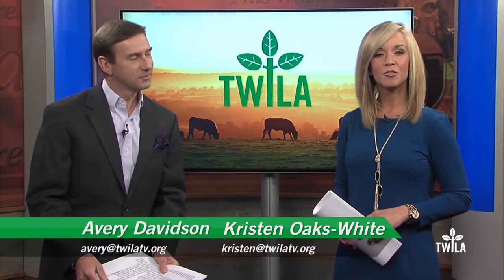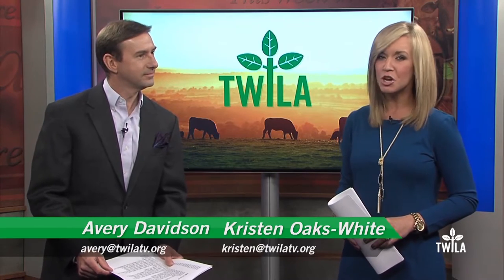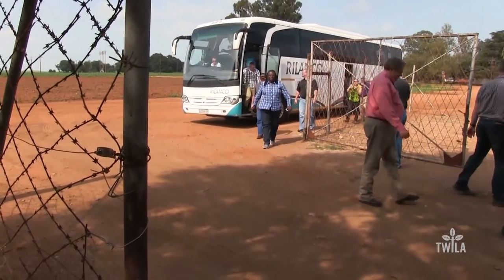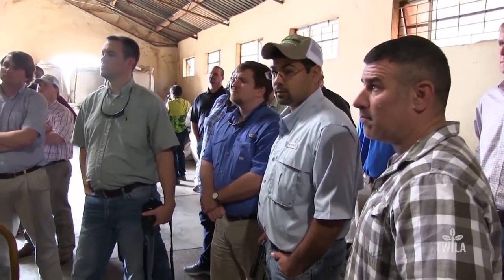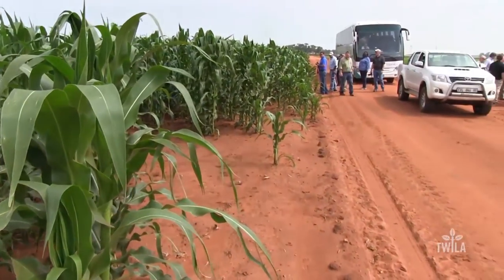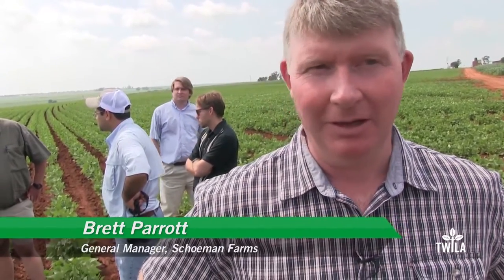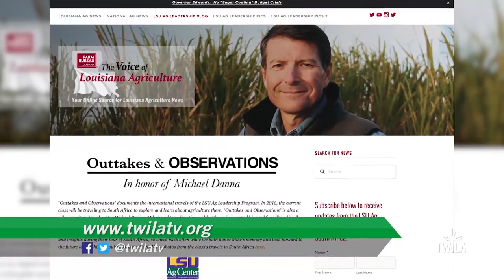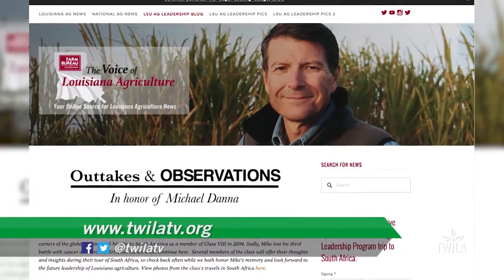Growing Global Leaders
Louisiana farmers know that they must compete on a global scale when it comes to selling their crops after harvest.  That's why members of the LSU AgCenter's Ag Leadership Class 14 traveled to South Africa to study the agriculture industry abroad. TWILA's AJ Sabine tagged along for the journey to get a taste of the South African farm life.